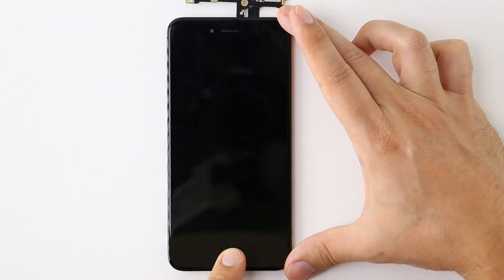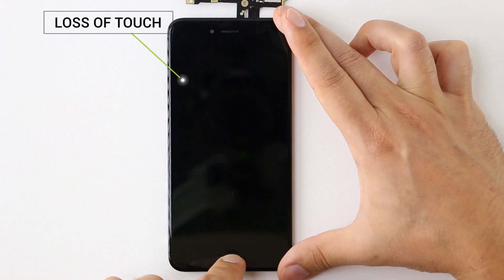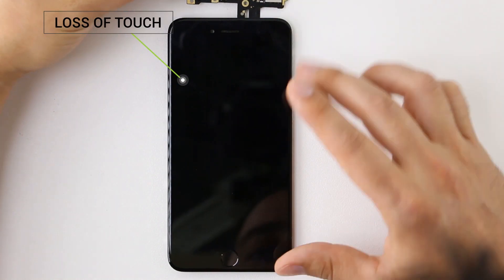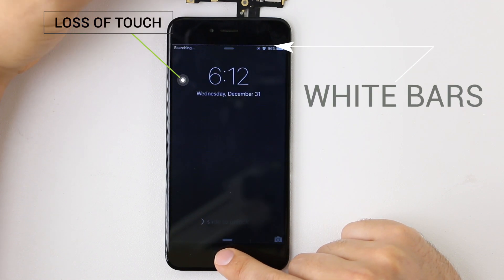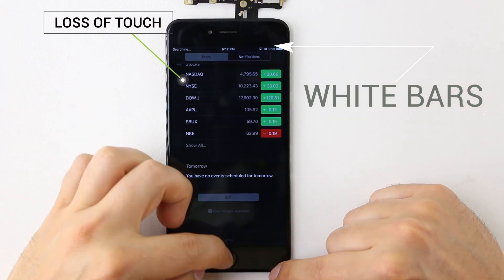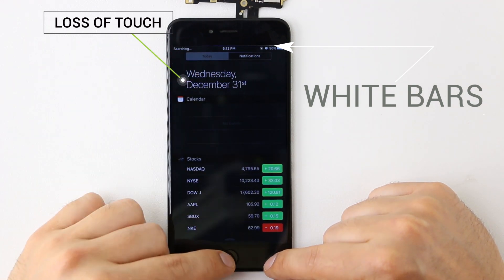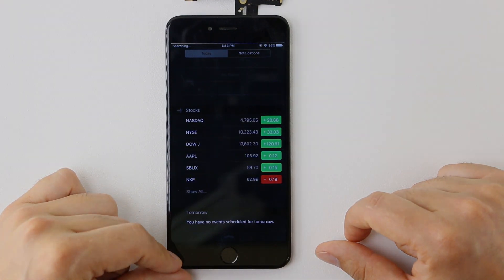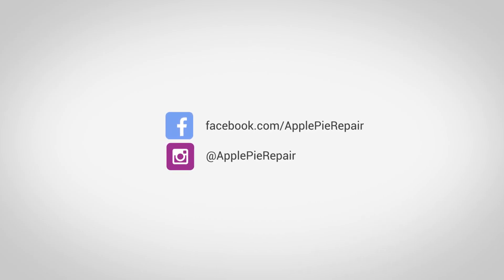iPhone 6 Plus Touch IC Disease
Apple Pie Repair shows you common issues of the iPhone 6 and iPhone 6 Plus touch IC failure.
for details on repairing this issue.